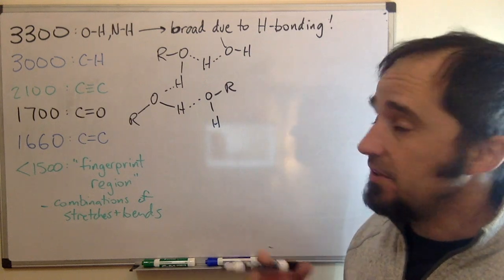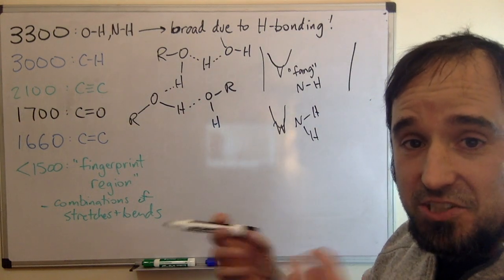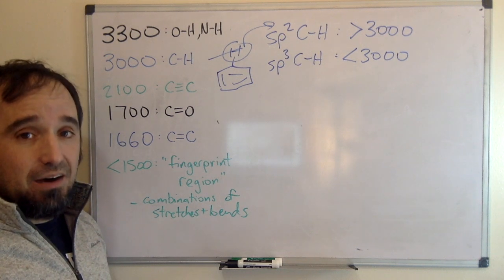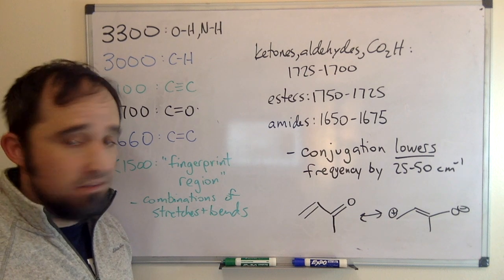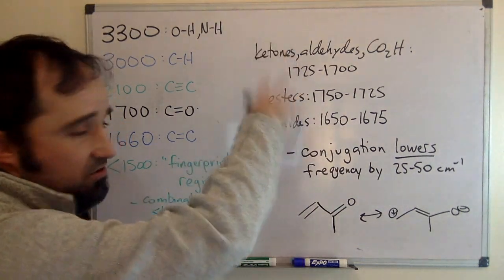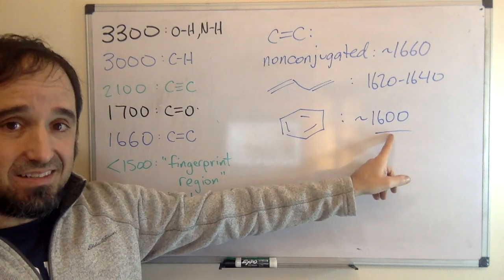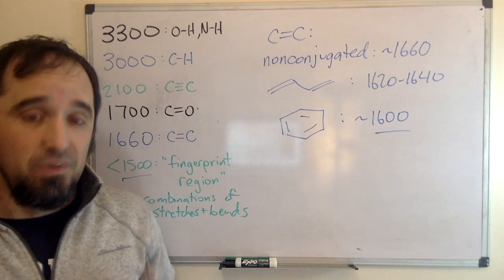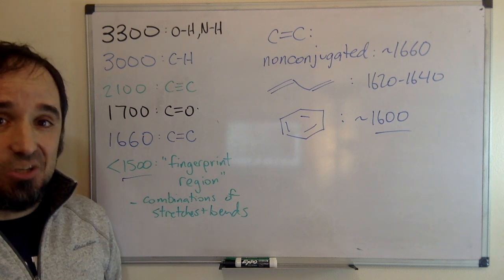250vid48 IR absorbances of functional groups